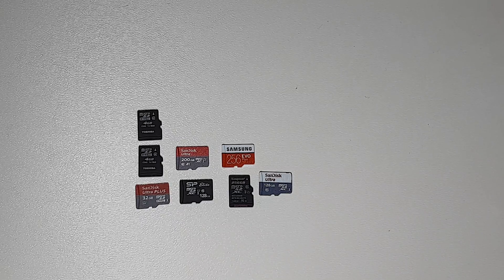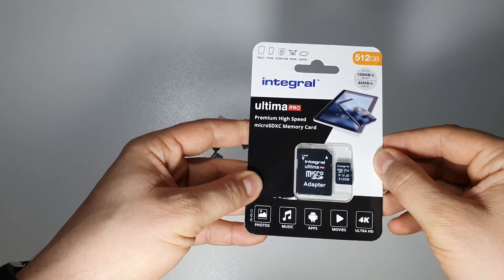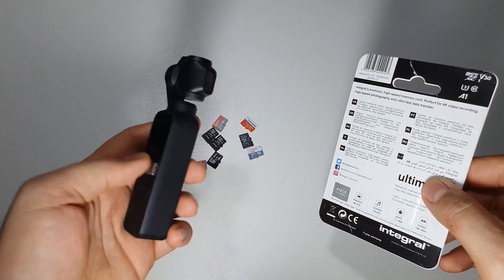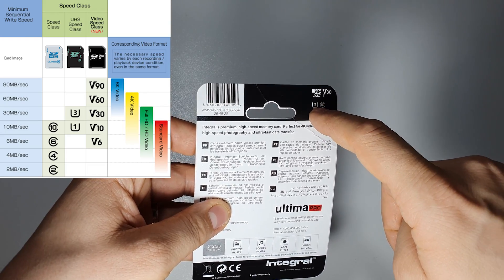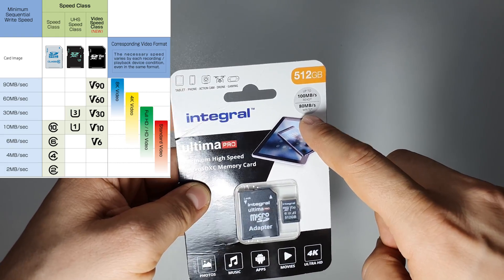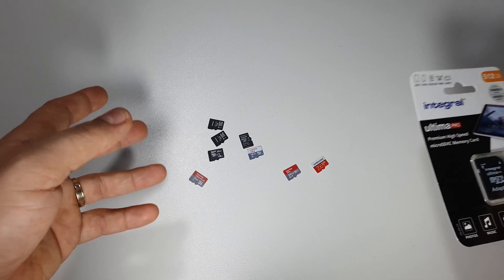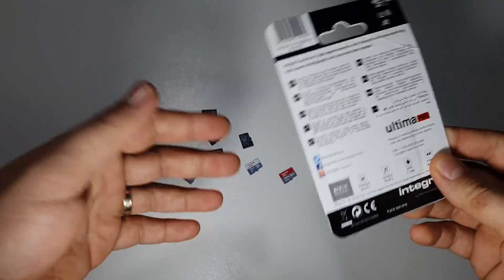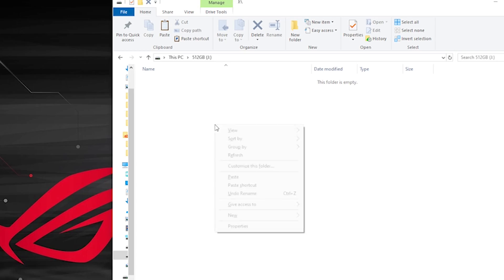SDCard integral 512GB + speed test (transfer 26600 files 300GB) | Let's explain all class speeds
SDCard integral 512GB + spped test (transfer 26600 files 300GB)  | Let's explain all class speeds